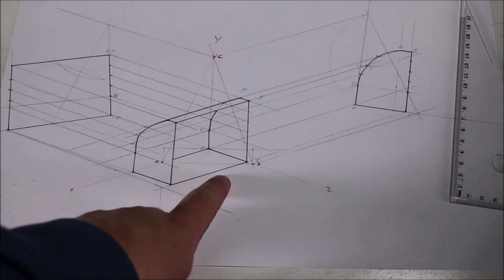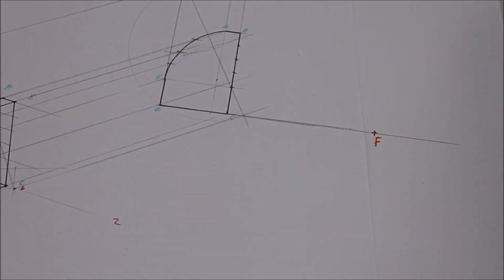DCG:2013 Higher Level Question B-2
Axonometric question from the 2013 paper.
Origi's shots were definitely under the cross bar!